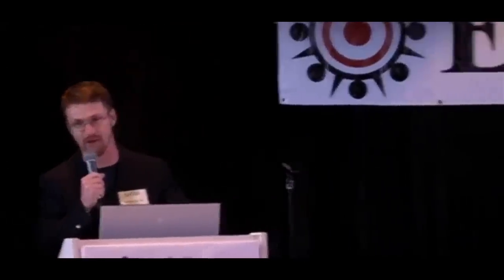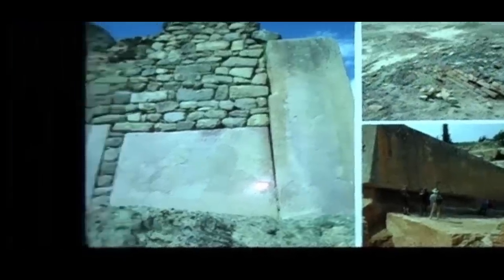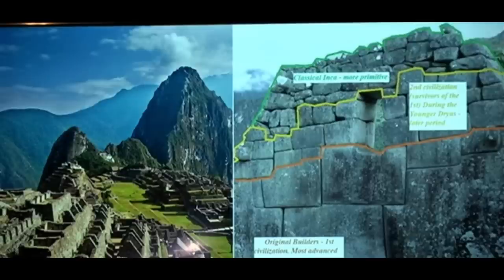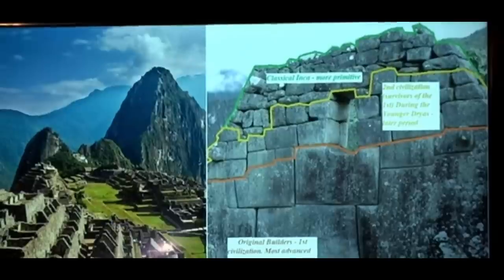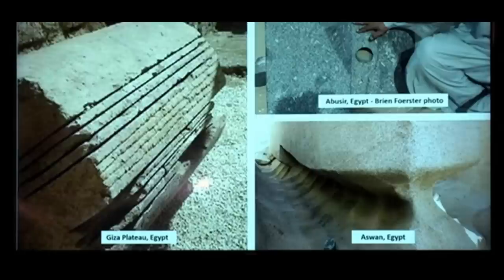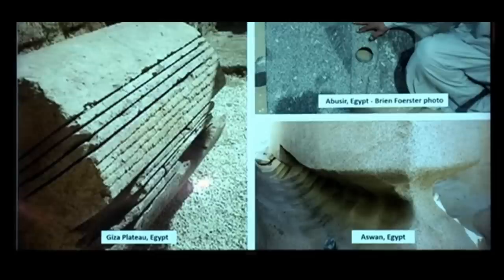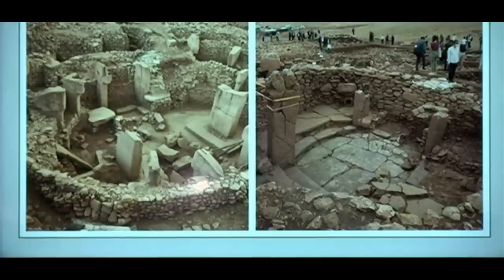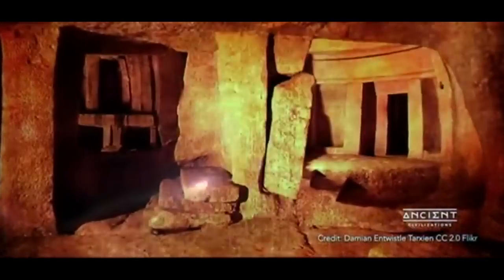Lost Civilizations & Earth Catastrophes | 2023 Presentation Conscious Life Expo - Matthew LaCroix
Evidence from around the world shows that highly sophisticated civilizations once existed more than 12,000 years ago that mysteriously disappeared at the height of their sophistication, becoming nearly lost to history. This presentation breaks down the timeline and history of these lost civilizations, along with the incredible-megalithic structures, pyramids and ancient writings they left behind.

These ancient texts often speak of devastating Earth catastrophes that occur on a cyclical basis, leading to a rise and fall of civilizations throughout history. Is there evidence that shows what causes these cyclical events?

Special thanks to the Conscious Life Expo. *Please forgive the poor sound quality at times.Those interested in my work should visit my